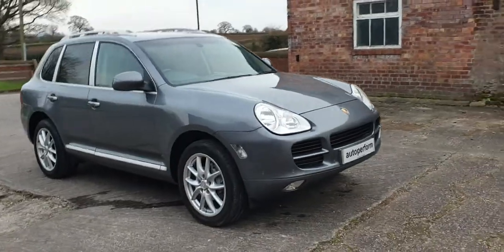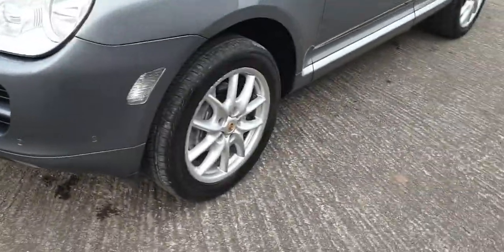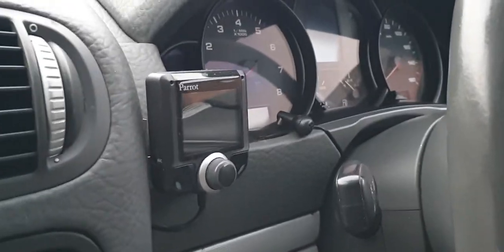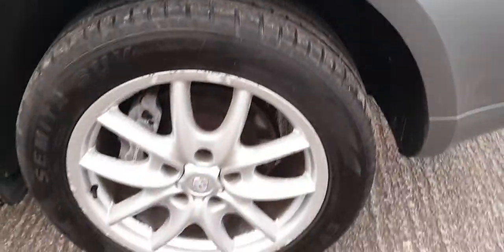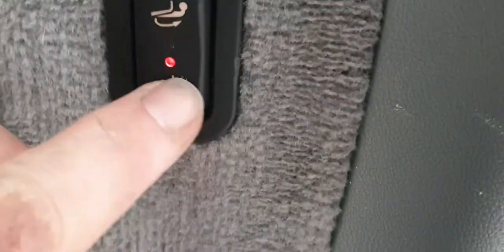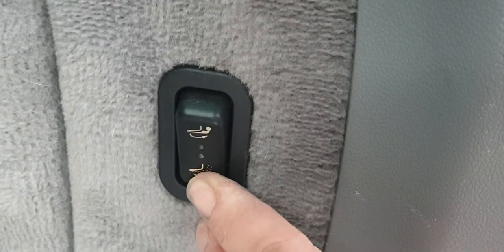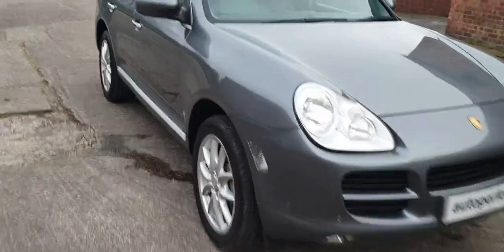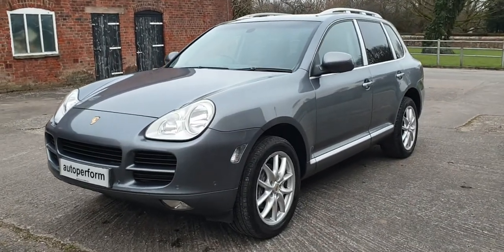autoperform.com 2005 Porsche Cayenne Tiptronic S 3.2 V6 petrol Titanium silver (grey) MP55 BAU